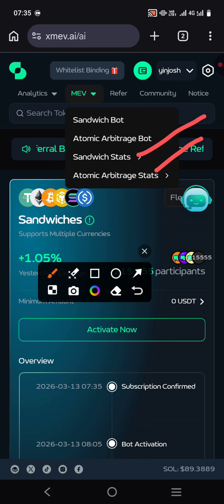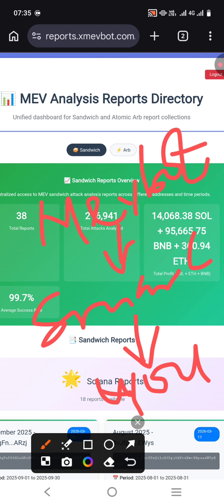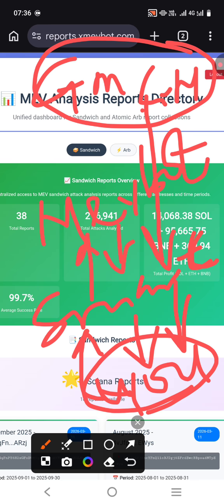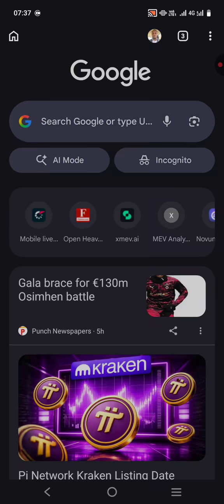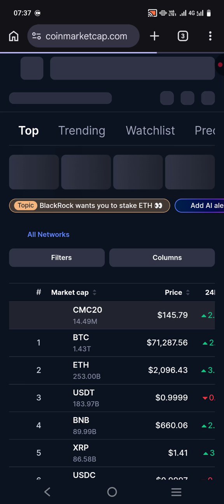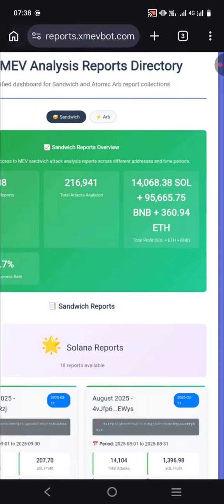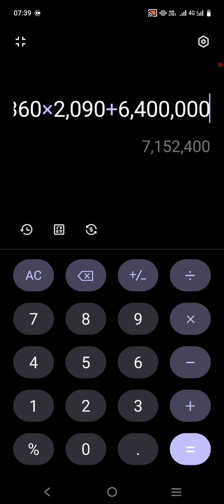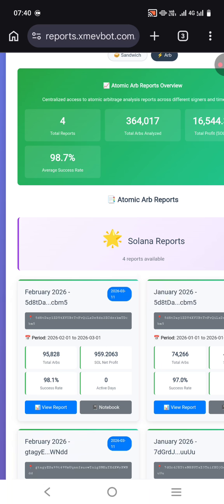Is Your MEV Bot About to Fail? Part 1 Reality Check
One of the biggest questions people ask is: how long will Smart MEV Bot actually last?

In this video (Part 1), I break down the reality behind AI trading systems, sustainability, and what you should expect long term.

If you’re using or planning to start Smart MEV Bot, this is something you need to understand before getting involved.

I’ll help you step by step 👍